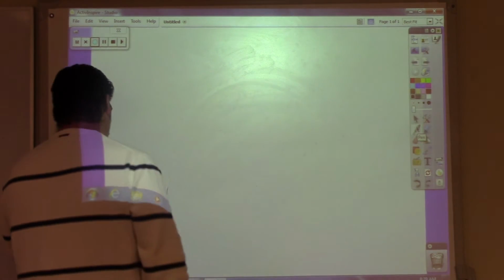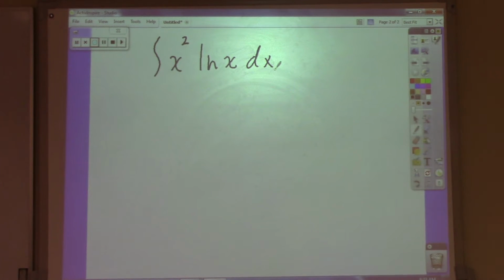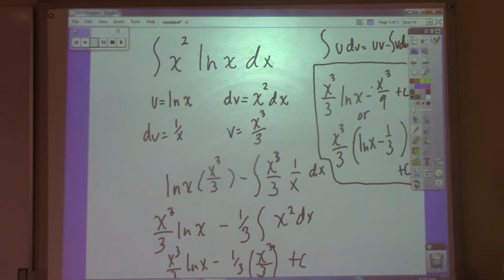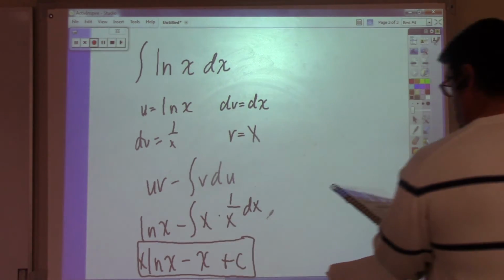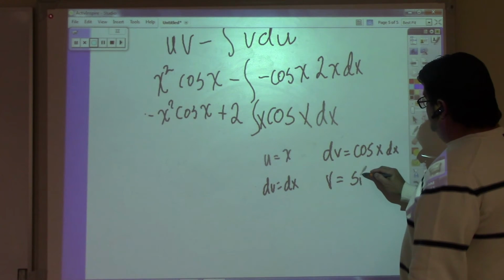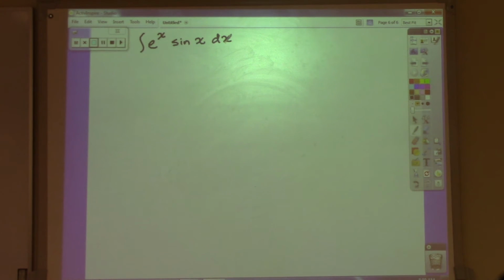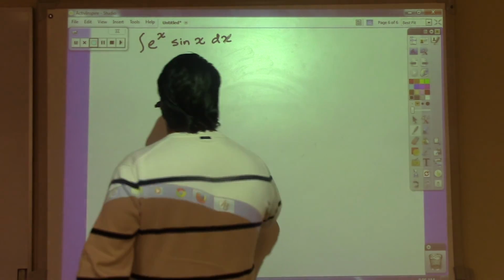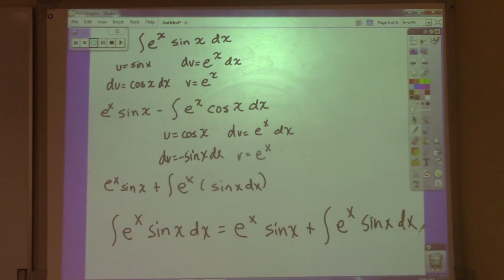03/05/15 Video I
7.1 and start of 7.2